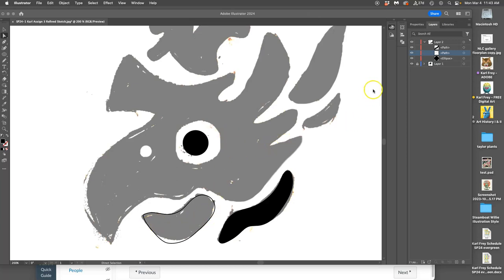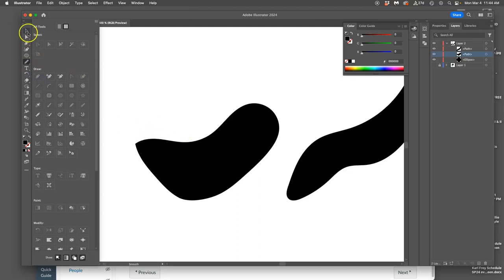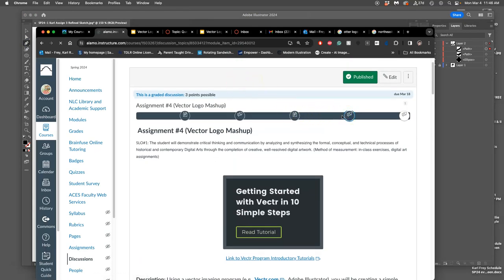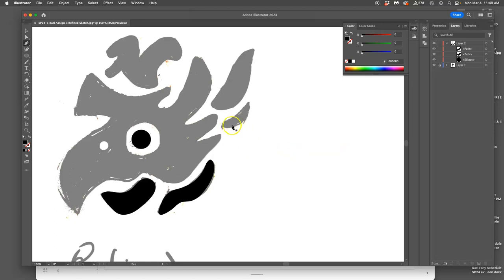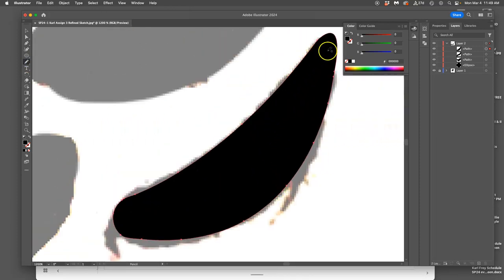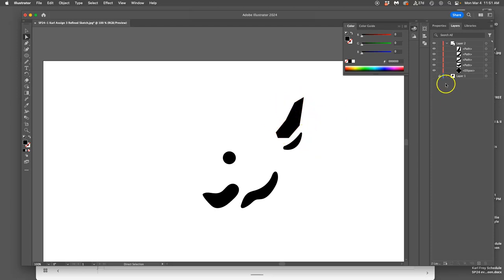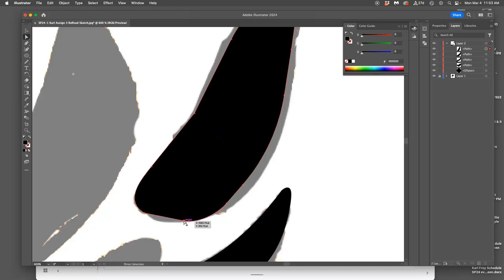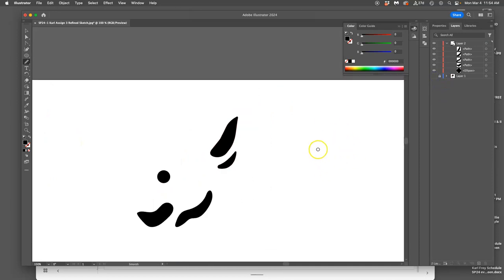5 Using the Pencil Smooth & Pen Tool in Adobe Illustrator